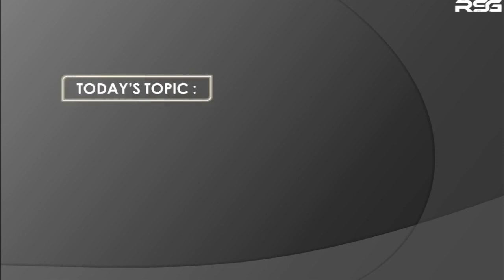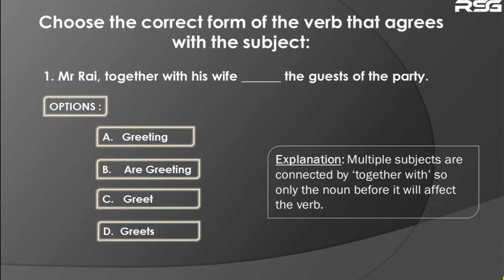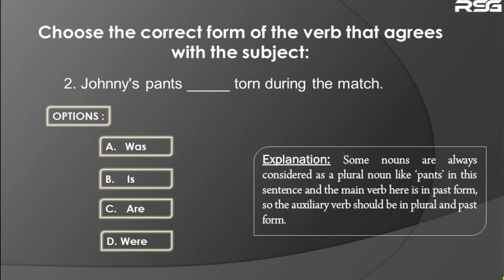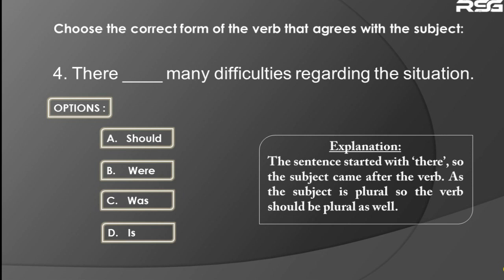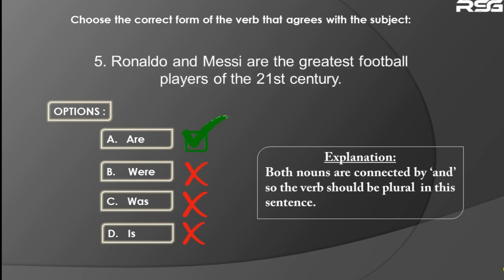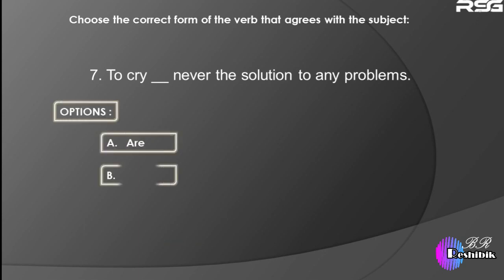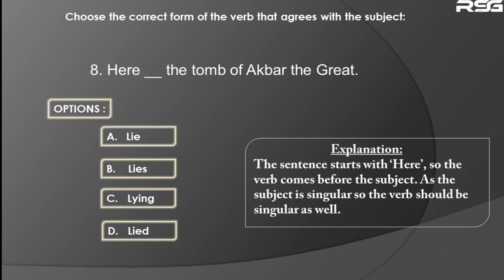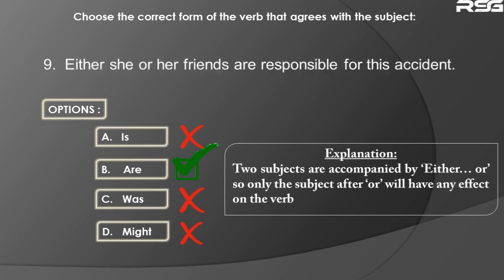CLASS 8 ENGLISH GRAMMAR : VERB AGREEMENT EXERCISES FOR CLASS VIII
Mr/s Reshma Gurung